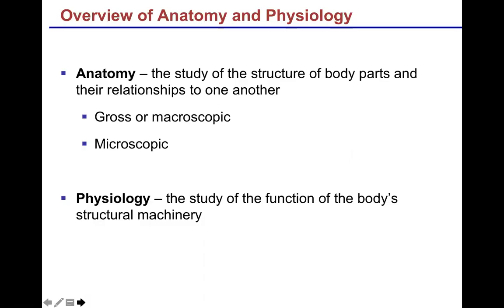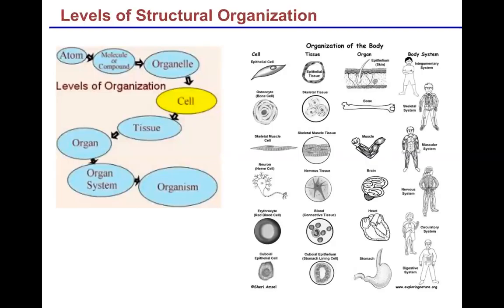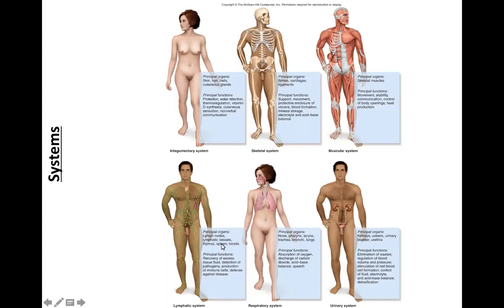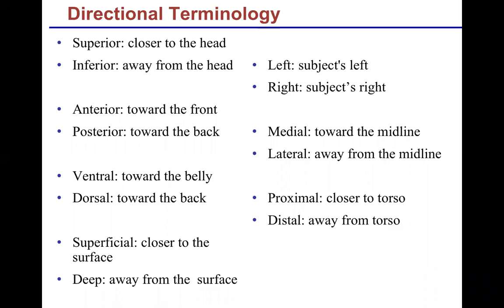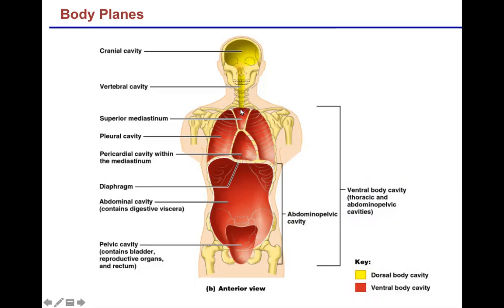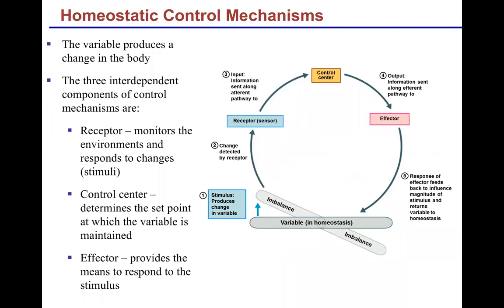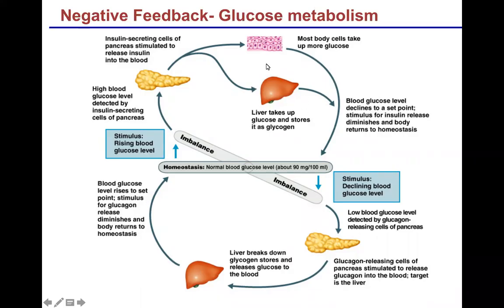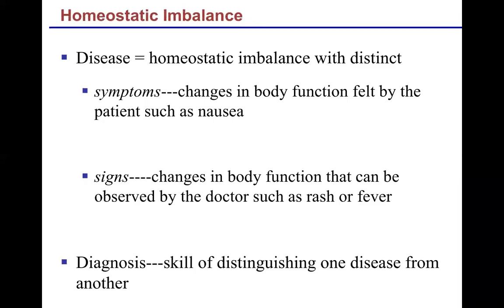Anatomy and Physiology- Introduction to Anatomy & Physiology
This introductory video provides a foundation for the study of Anatomy and Physiology. Learn the differences between anatomy and physiology, the levels of structural organization, characteristics of life, homeostasis, and the relationship between structure and function in the human body. This lesson serves as the starting point for understanding how the body's systems work together to maintain health and survival. @Nerdy body